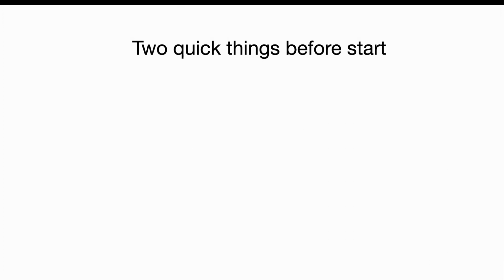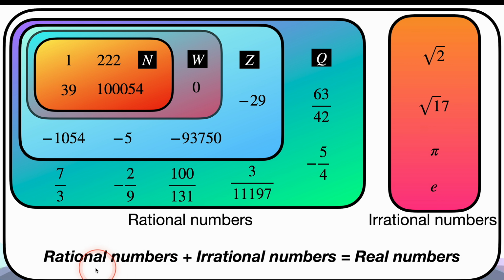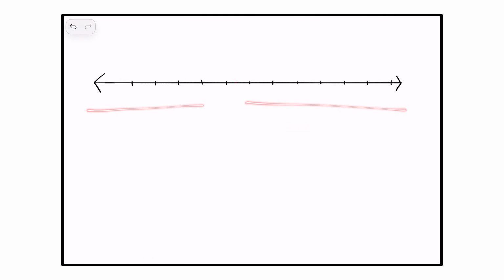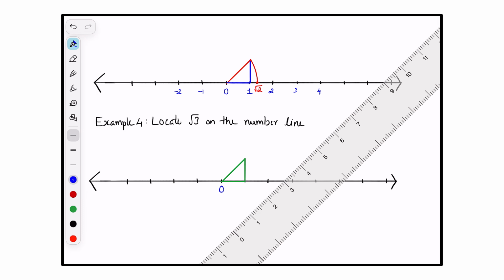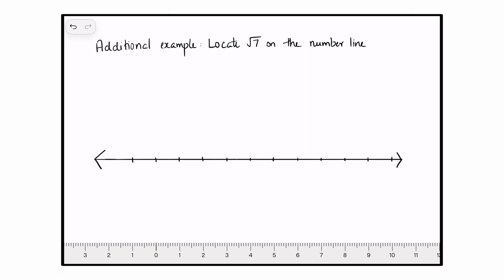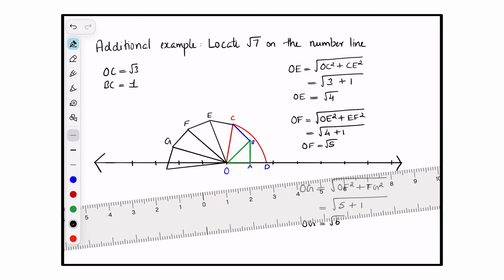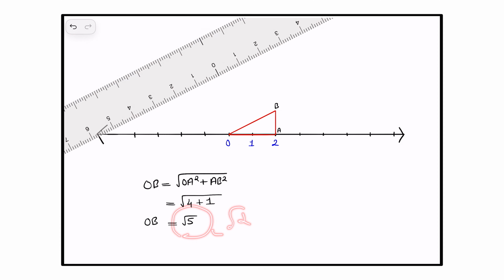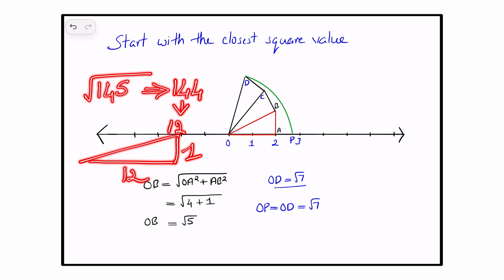9.MATH.A5 | Number Systems | CBSE Class 9 | Chapter 1 | MATHEMATICS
We continue from the lecture (9.MATH.A4).

In this lecture, we will look into the
1. Formal definition of irrational numbers
2. Real Numbers
3. Locating irrational numbers on the number line

About:
AGNAVIL - Gnanam, Dhyanam, Anandam
Created & Presented by
Dr. Deepak Vilayil,
PhD, IIT Madras,
ME, BITS Pilani

Images and video clips from Pexels.com